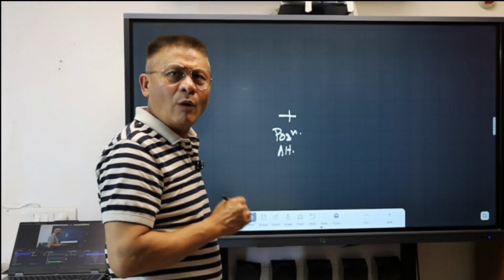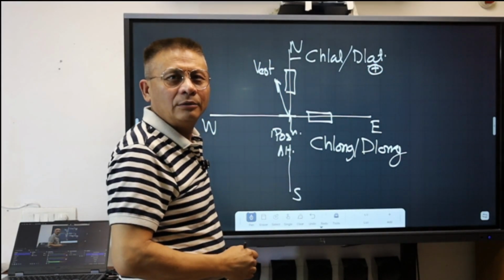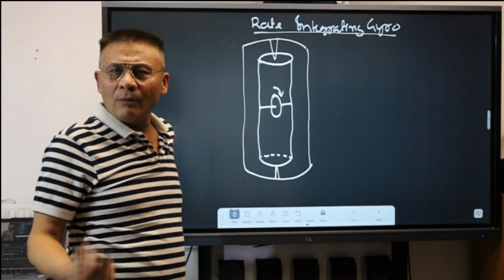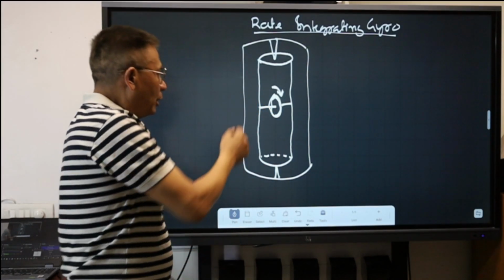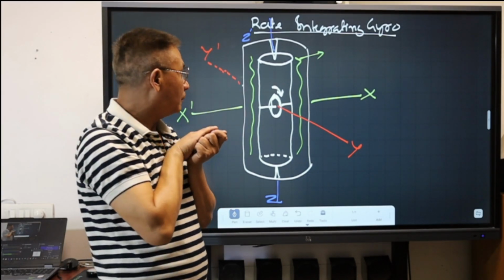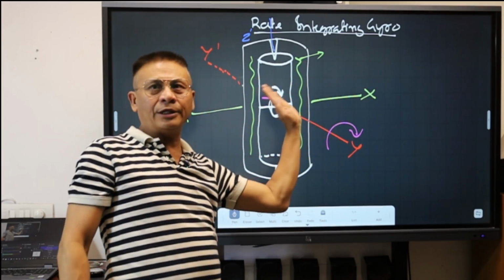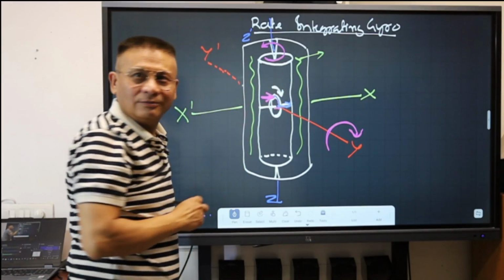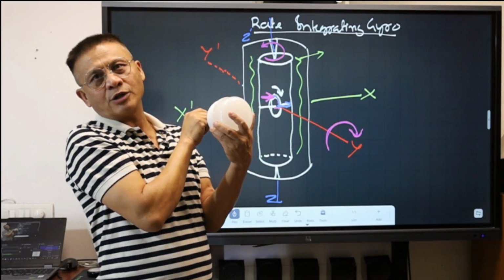2 - INS PLATFORM STABILIZATION EXPLAINED FOR DGCA, EASA & FAA CPL/ATPL Exams"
In this video, we explain the Platform Stabilization process of the Inertial Navigation System (INS) — a vital concept for DGCA, EASA, and FAA Commercial Pilot (CPL) and Airline Transport Pilot (ATPL) examinations.

You’ll learn:
🛰️ What is platform stabilization in an INS
⚙️ Role of gyros and accelerometers in maintaining reference alignment
✈️ How the stabilized platform ensures accurate aircraft attitude and navigation
📚 Key concepts for pilot theory and oral exams
🚀 Real-world applications in aircraft, missiles, and modern avionics

This lesson is essential for aviation students, flight instructors, and airline pilots preparing for theoretical exams or technical interviews.

Link for previous class.